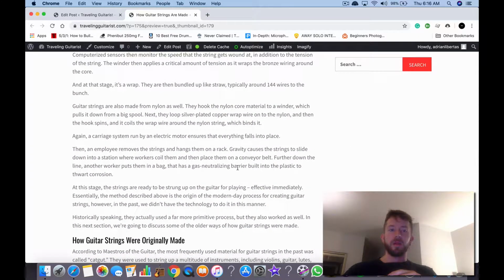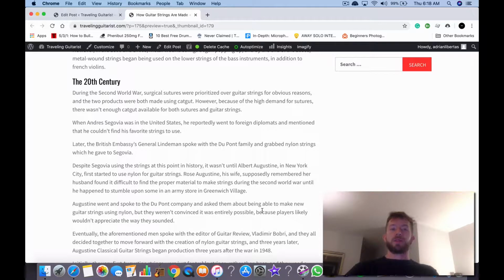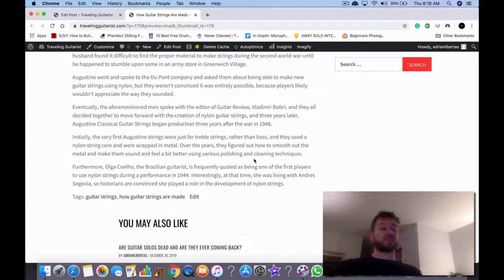How Guitar Strings Are Made? + The History Of Guitar Strings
In this short video, I explain briefly how guitar strings are made, including the history of them and how they came to be.